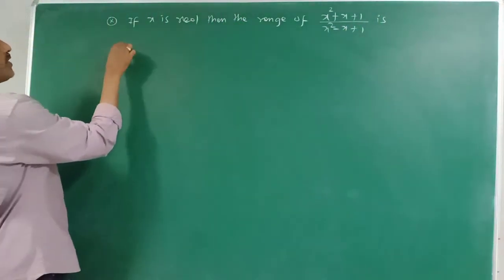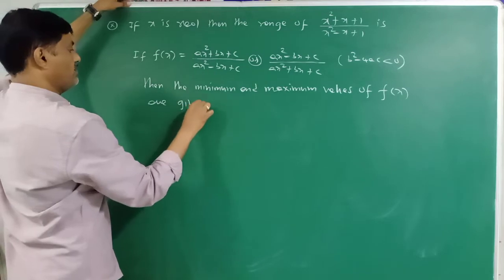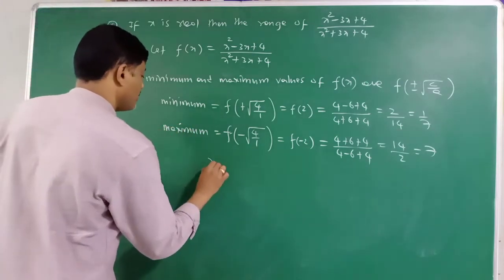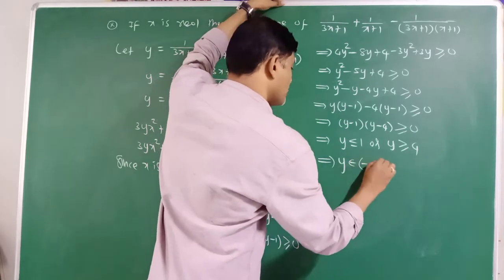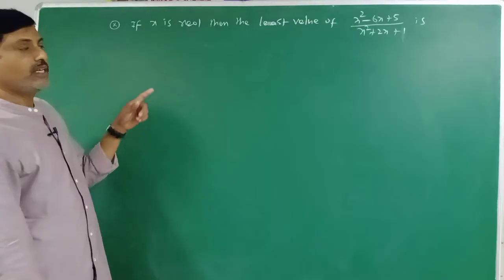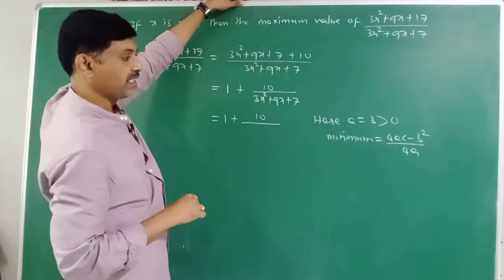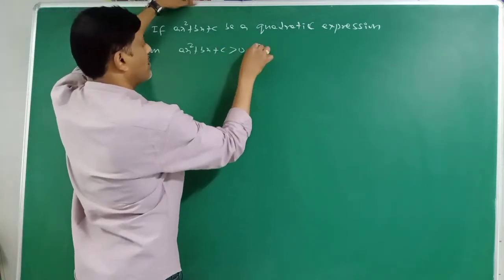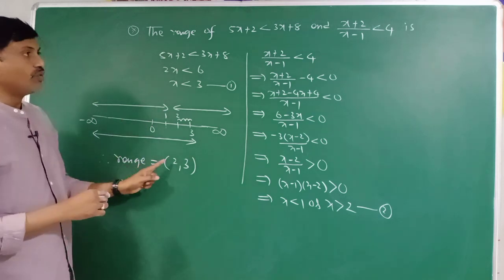2nd Batch - II YEAR | MATHEMATICS | IIT/EAMCET | SESSION 44 | 22-08-2020